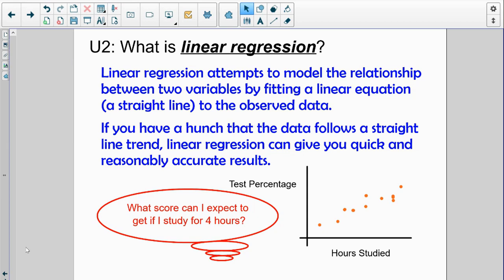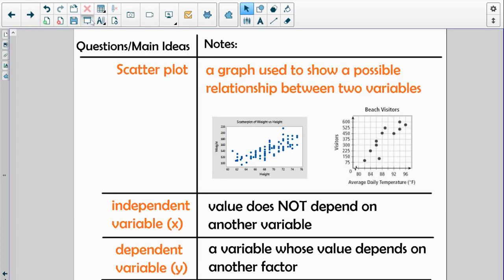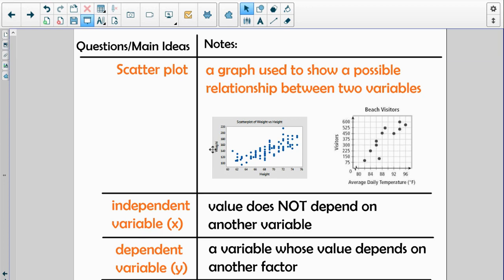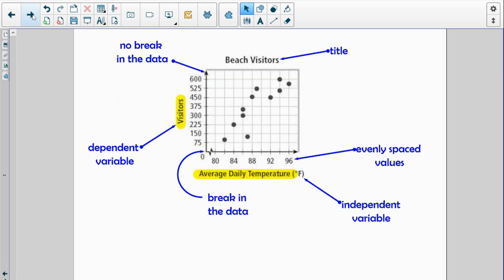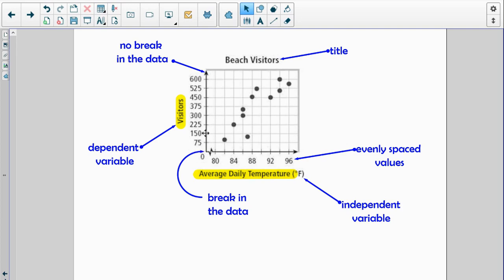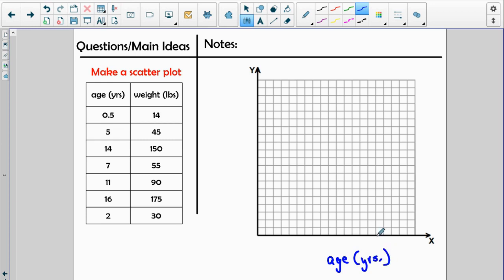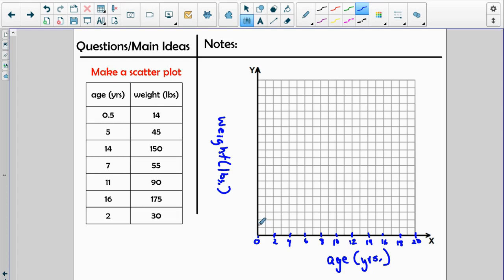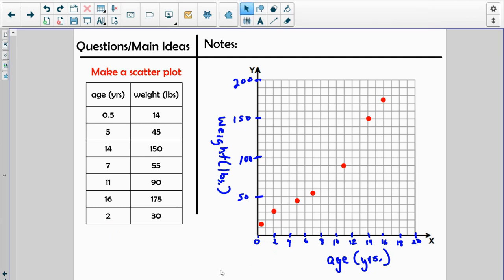U2.D1 - Scatter Plots